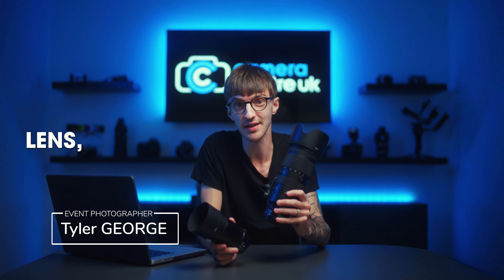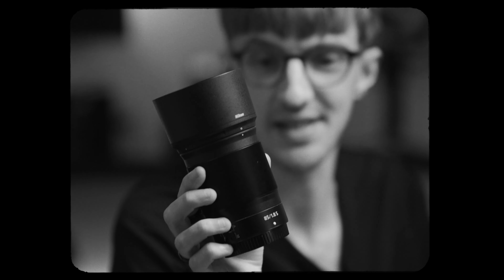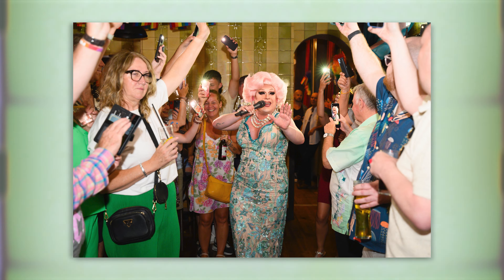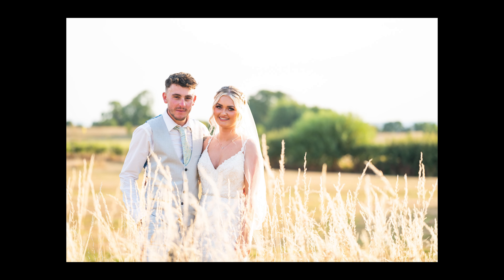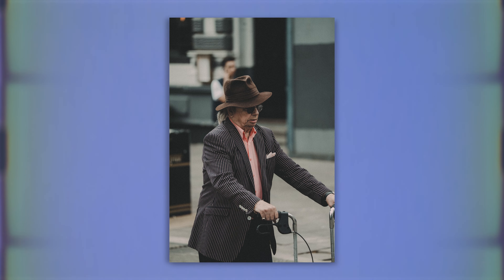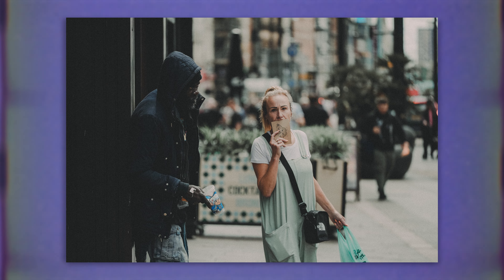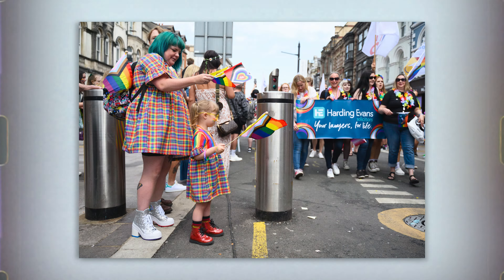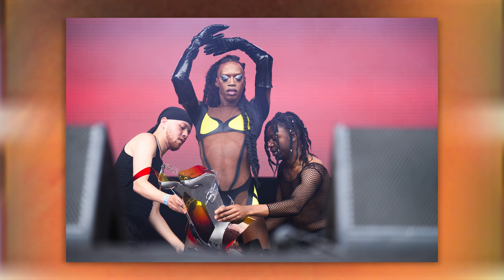Difference between prime and zooms!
In this video discover the benefit to zoom lenses and prime lenses. Which are better suited for which situation and what one are better value for money.

Timeline
00:00 introduction
00:13 What is a prime lens?
00:29 The advantage of prim Lenses
00:52 What is a zooms lens?
01:50 The advantages of zoom lenses

Camera Centre UK Instagram: @cameracentreuk